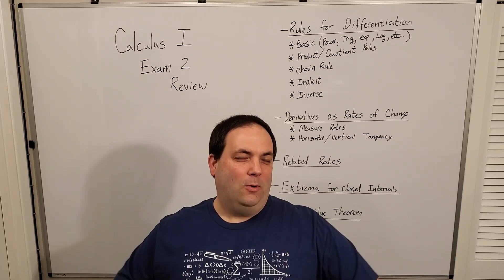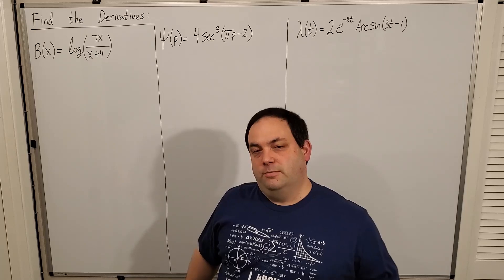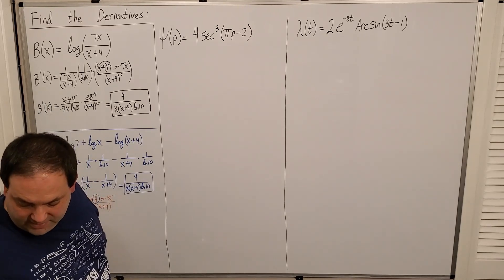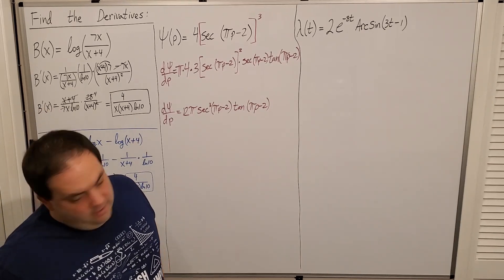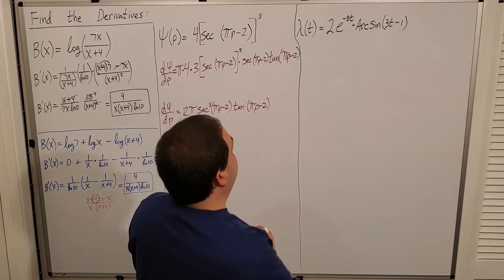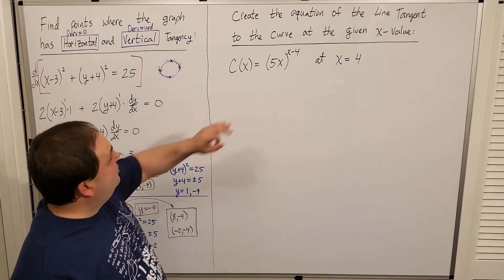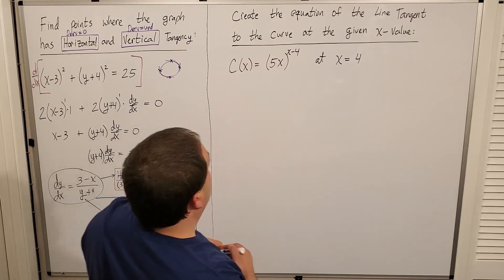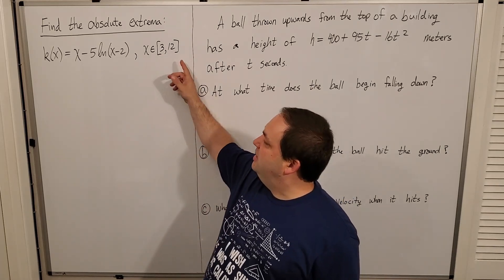Calculus I -- Test 2 Review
A review set of problems for the second unit of Calculus I